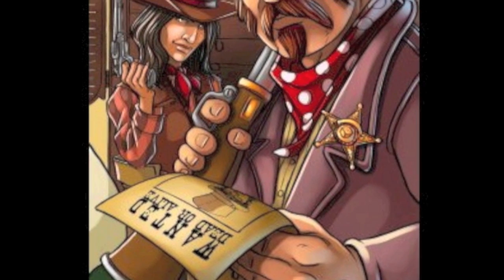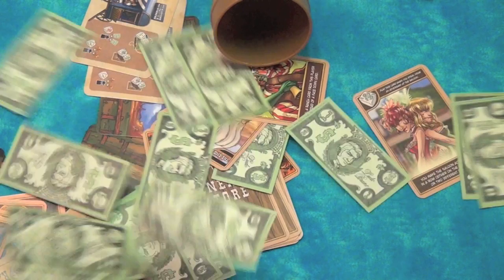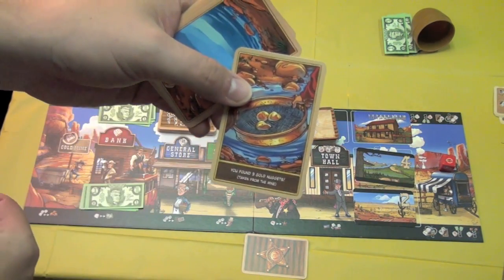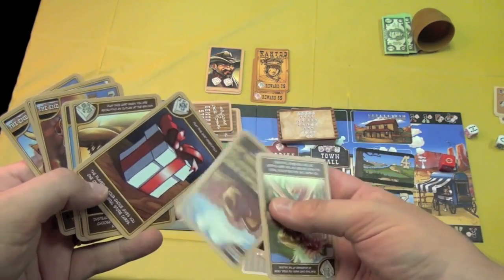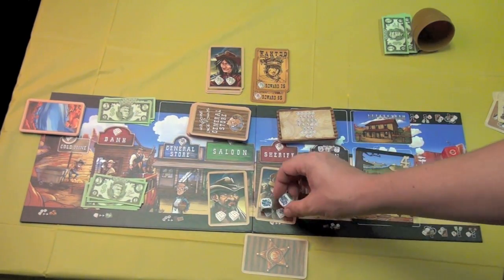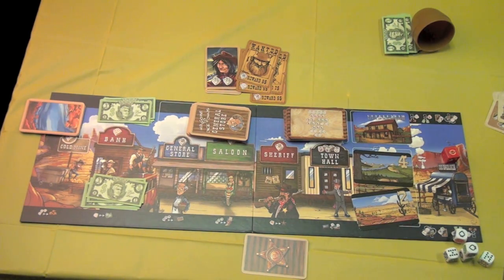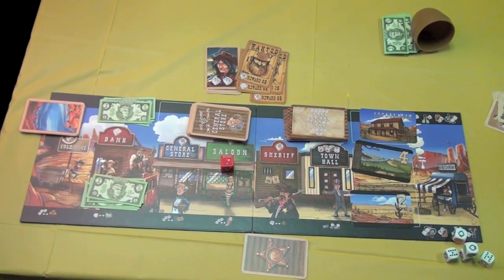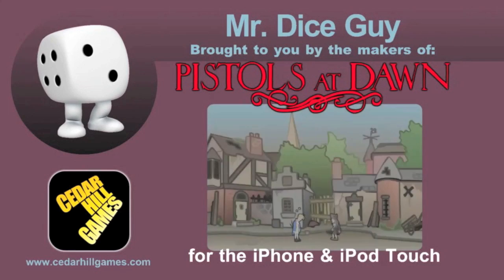Dice Town Expansion Review - with Tom Vasel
Tom Vasel reviews Dice Town's Expansion

00:00 - Introduction
01:23 - Game overview
06:43 - Final thoughts